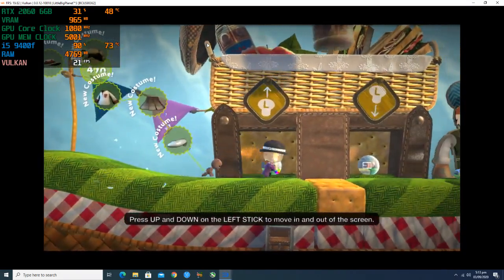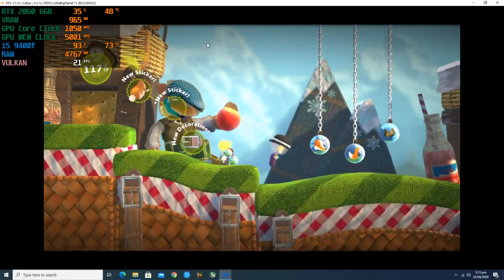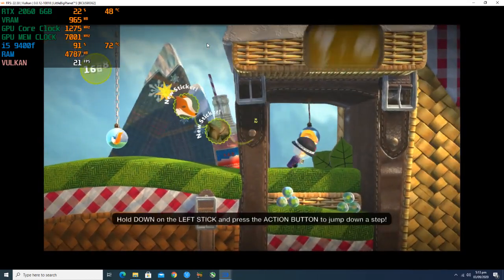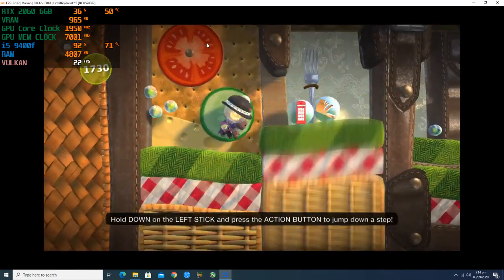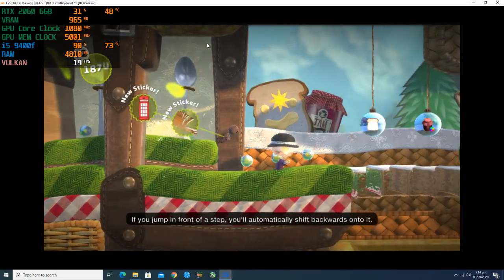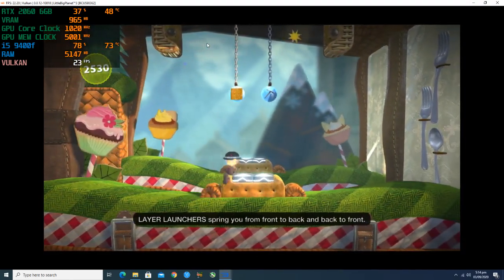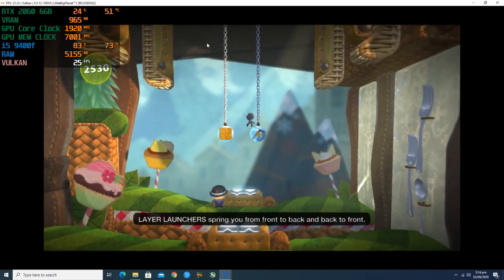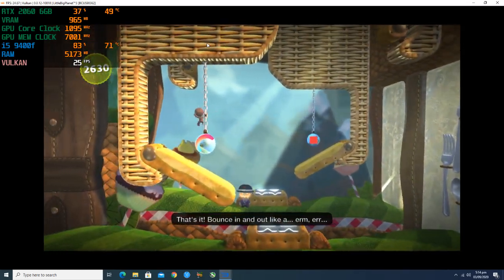RPCS3 Emulator Little Big Planet 3 | RTX 2060 + i5 9400F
System:
GPU: Geforce RTX 2060 6GB
CPU: intel i5 9400f 2.9 Ghz
Motherboard: Gigabyte Z390 M Gaming
RAM: G Skill 16Gb 3000 Mhz
SSD: Adata Swordfish 250 GB